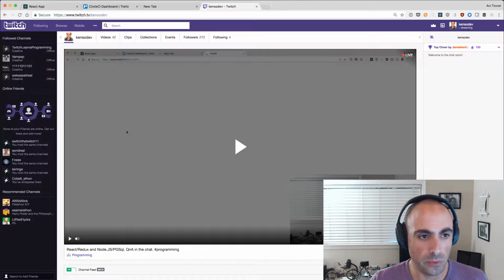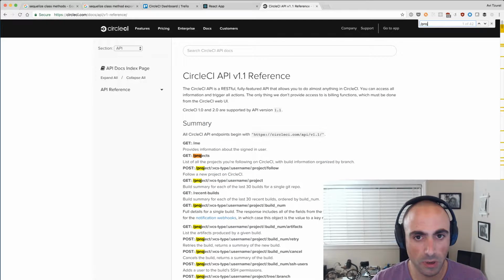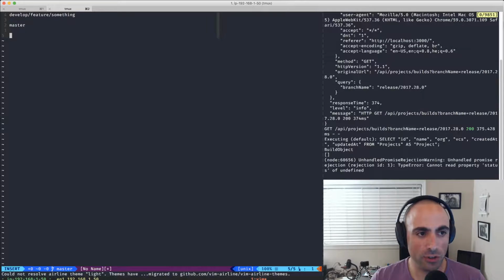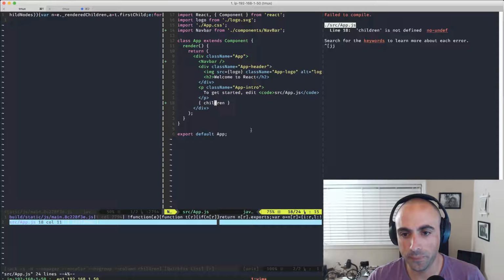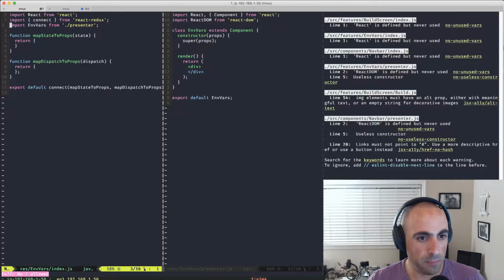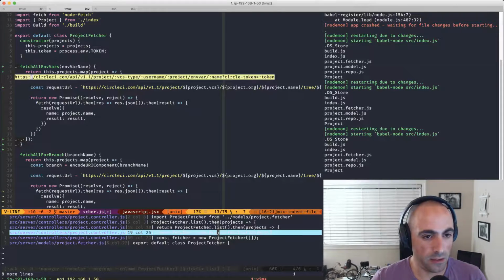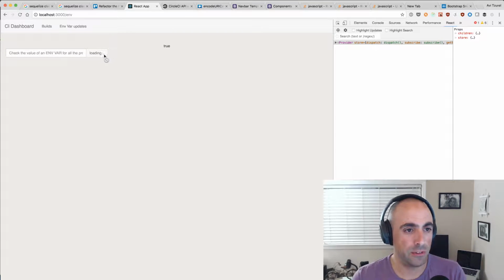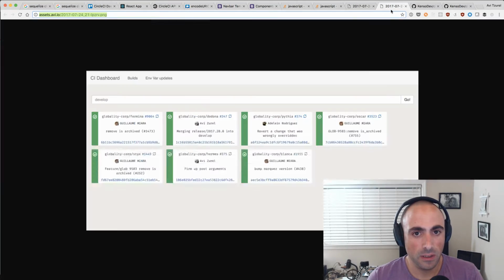Fullstack Network Live Stream